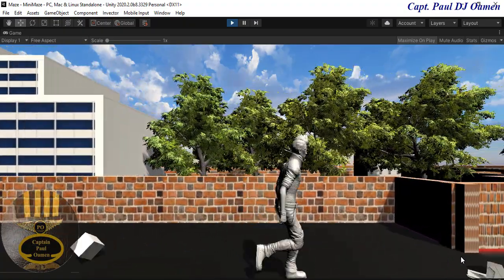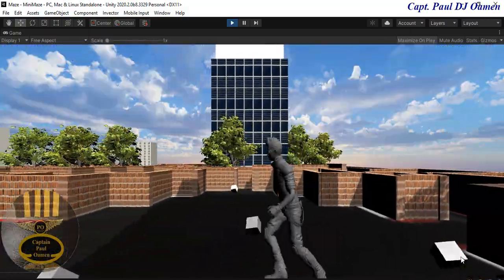Overview of Unity Maze Game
How to Create a Maze Game in Unity 3D, in this video tutorial you will learn how to put an advanced Maze pattern together, write interactive lines of code with variables and functions. This is a very good tutorial for both beginners and advanced learners.